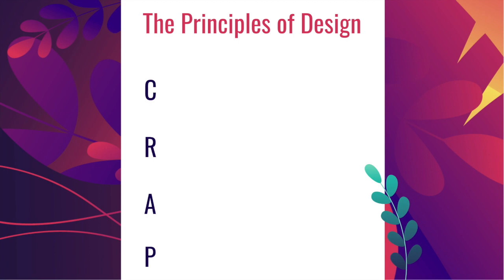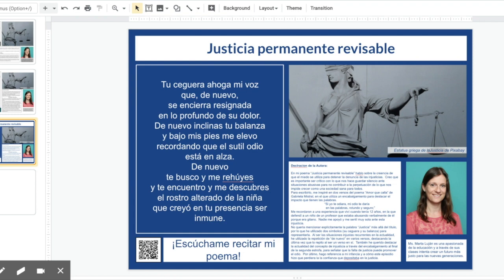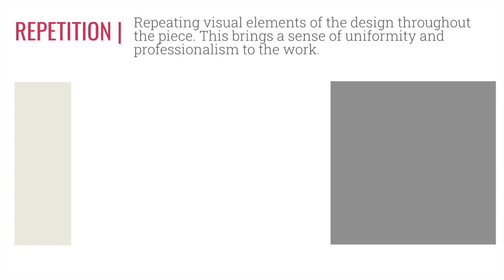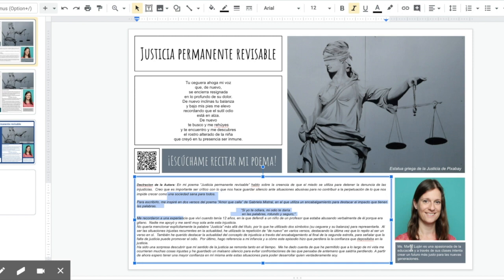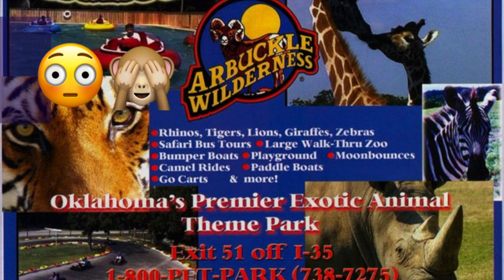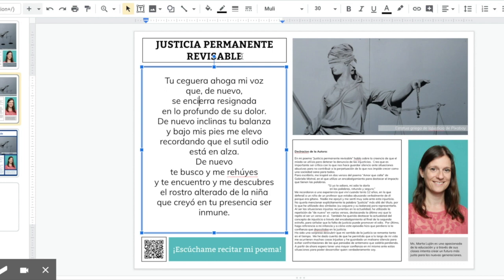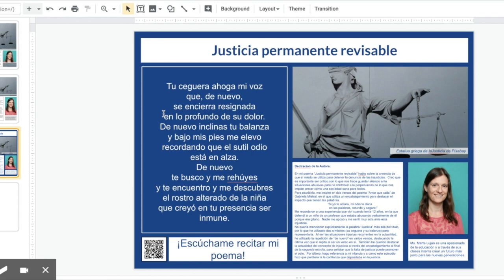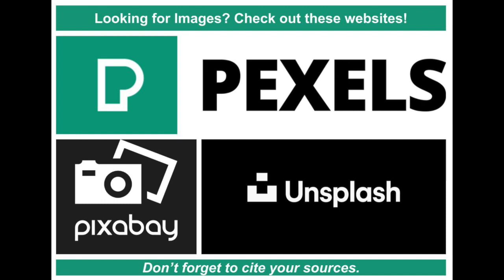Principles of Design_Poetry Publication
This video is about Principles of Design Video specifically to meet the needs of ASB's Castellano Course.